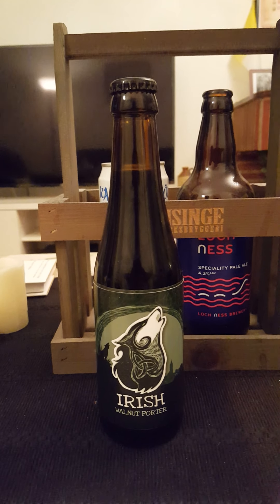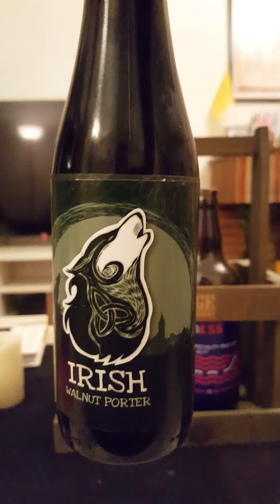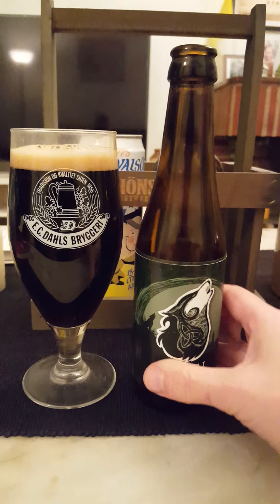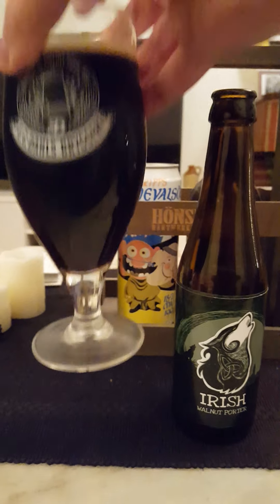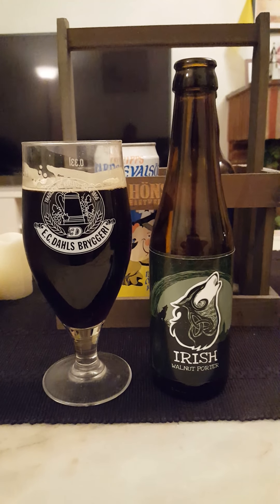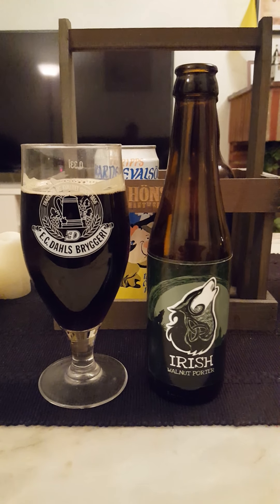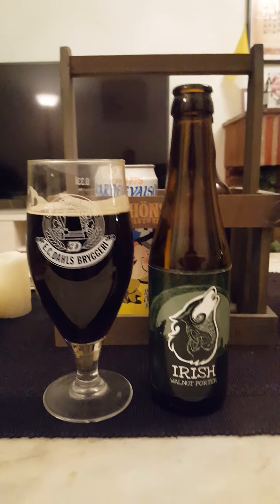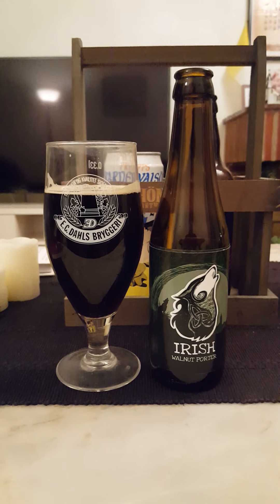# 792 Mälardalen Brewing Co Irish Walnut Porter 6.7 % (Swedish Craft Beer)